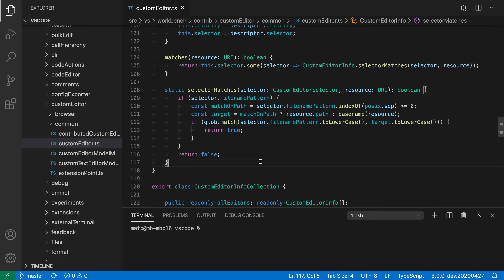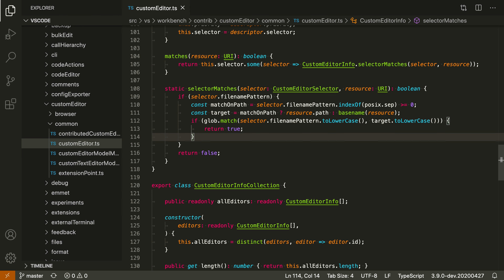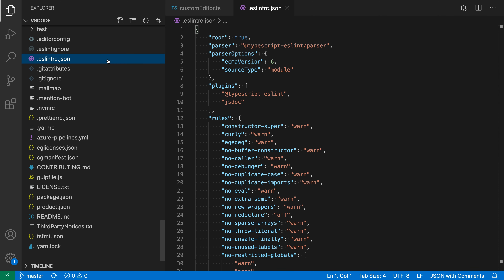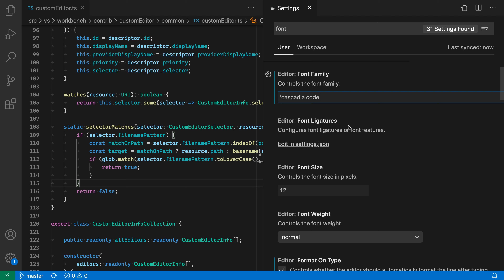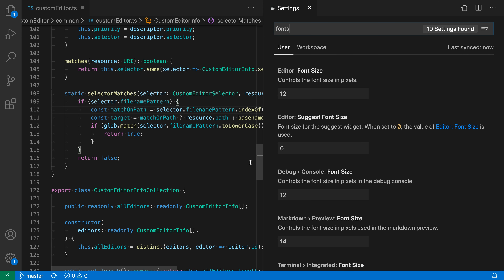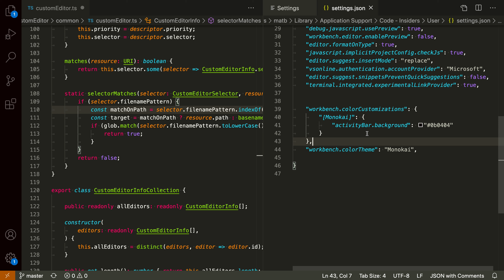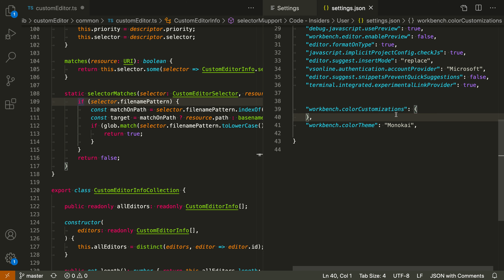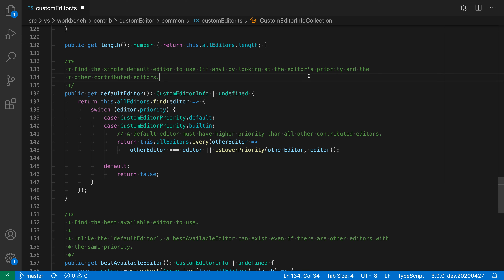Customizing VS Code's appearance — A deep dive on themes, fonts, and more!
An in-depth look at customizing the appearance of VS Code, with a focus on themes and fonts.

First we'll cover basic customization including zoom level, color themes, file icon themes, and font settings. This first part is targeted at people who are either new to VS Code or have been using VS Code for a while but are now interested in customizing their workspace. These basic customization options let you easily change the entire look of VS Code.

The second part of the video looks at some advanced customization using the workbench.colorCustomizations and editor.tokenColorCustomizations settings. This lets you fine tune the appearance of VS Code and is targeted at more experienced VS Code users

= Sections =

0:00 Intro
0:59 Zoom level
2:34 Color themes
9:32 File Icon themes

13:12 Fonts: Font Family
16:08: Font Size
17:08 Font Weight
17:42 Line height
18:52 Ligatures

21:45: Advanced customization
22:30 workbench.colorCustomizations
27:37 editor.tokenColorCustomizations

34:45 Next Steps